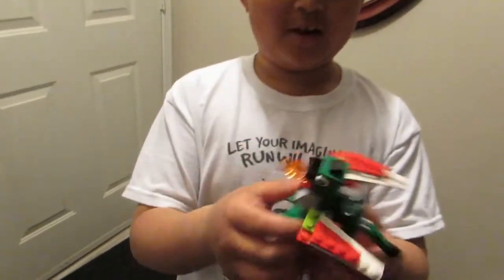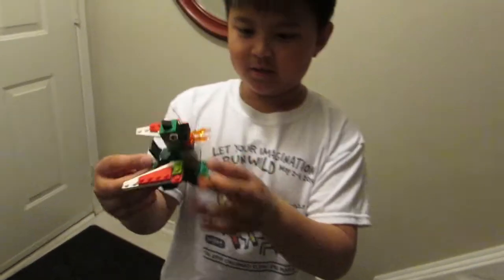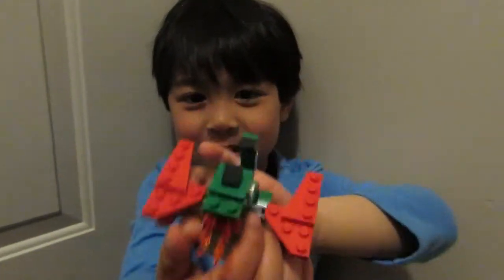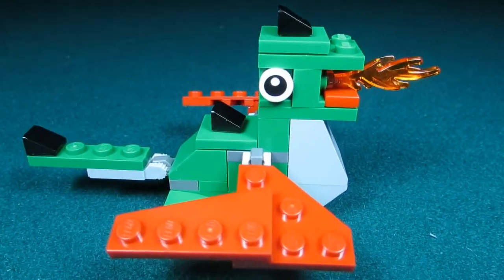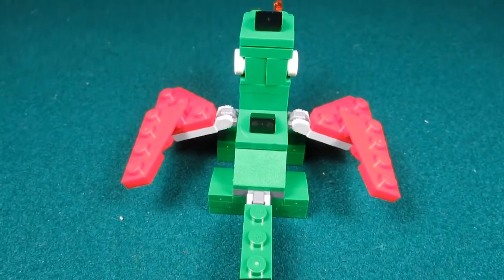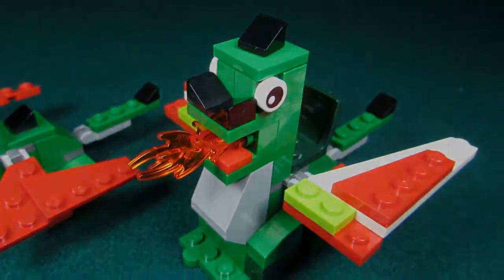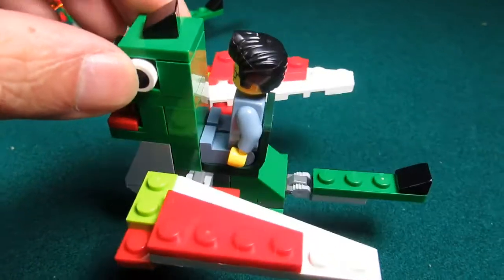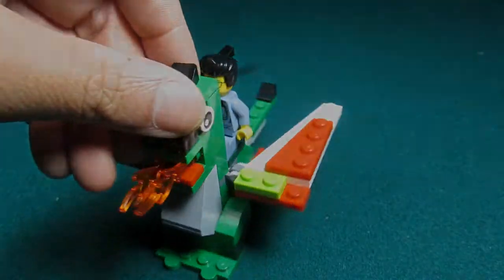Lego Monthly Mini-Build - May 2014 (Dragon)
Brick Adjuster reviews the Lego Store Monthly Mini-Build for the month of May, 2014.  With footage of Big T & Little Buskus building the Lego Dragon at the Lego Store